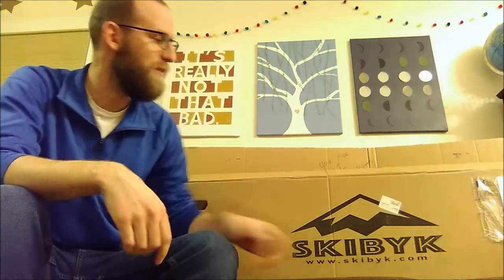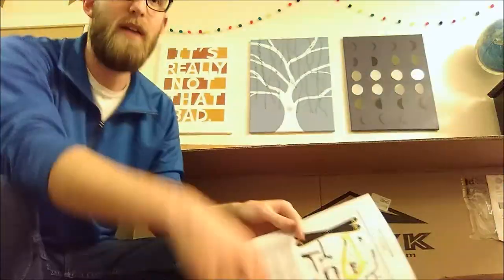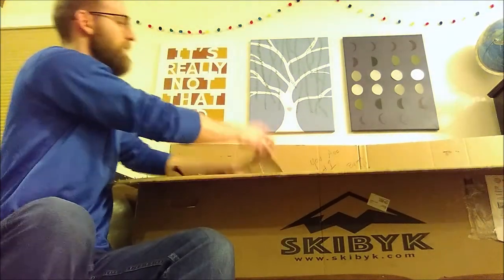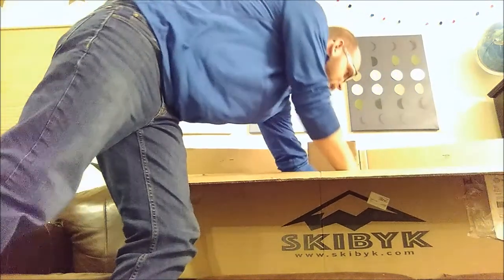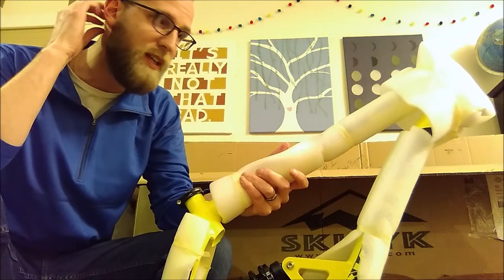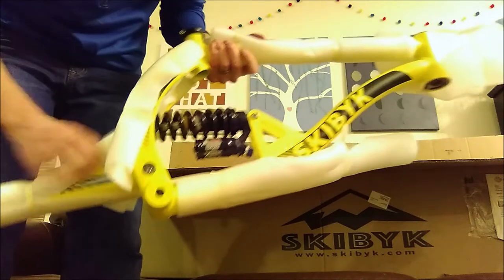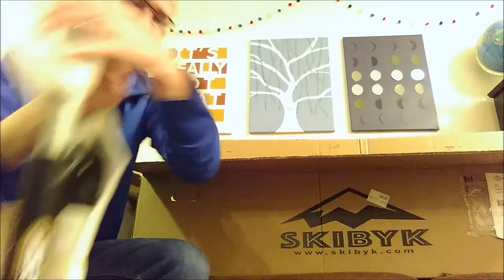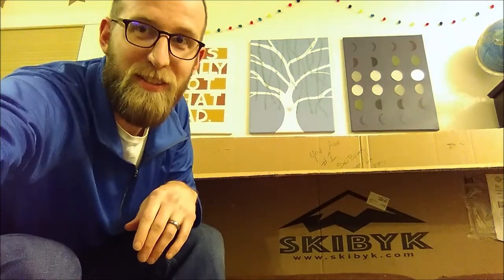Skibyk Unboxing - SB100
SkiByk's SB100 unboxing video. Follow eric_on_a_mountain on Instagram to see them in action and photos. DM for info and/or free demo rides!